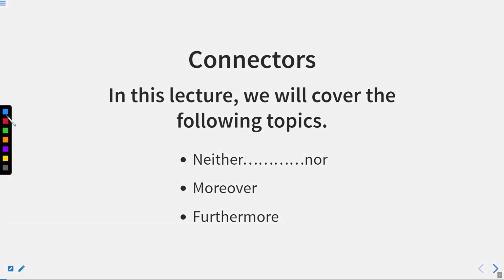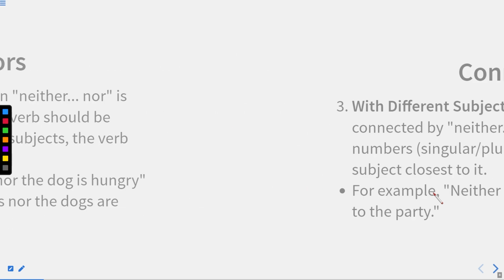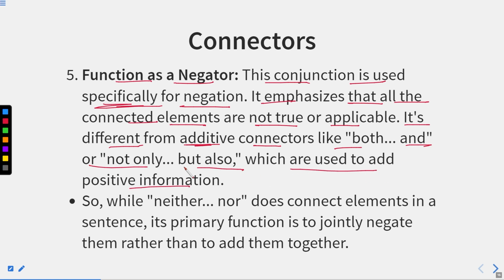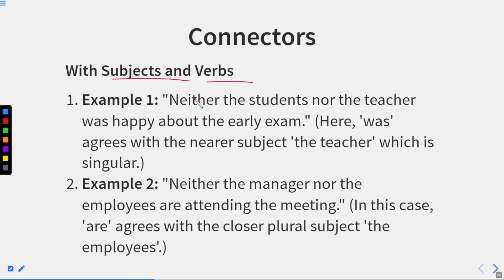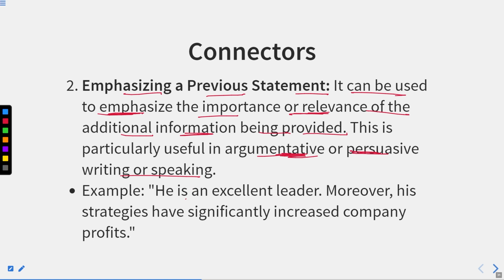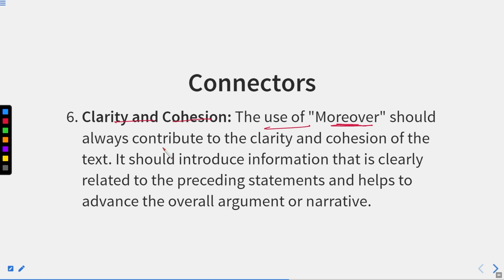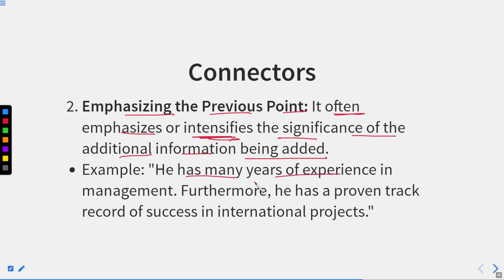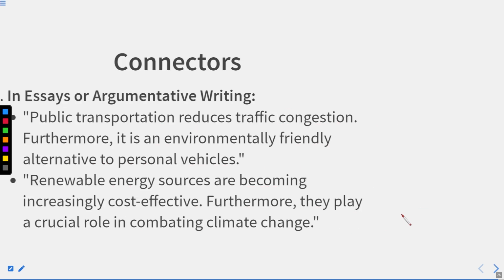Connector Part 17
Subject: English
Programme Name: Connector
Course Name: SSC

In this session we have covered some types of connectors of addition

📡 Key Features:
Syllabus-based Content